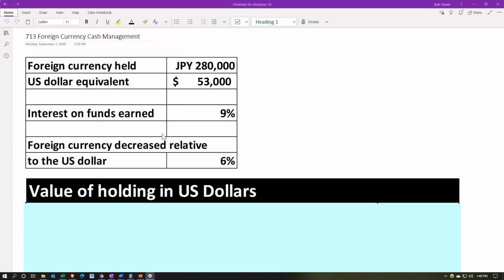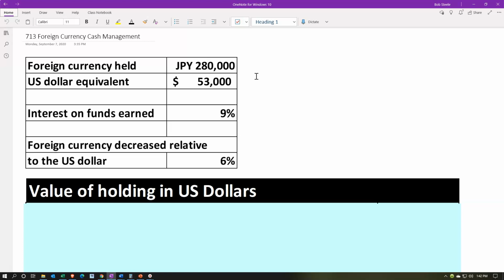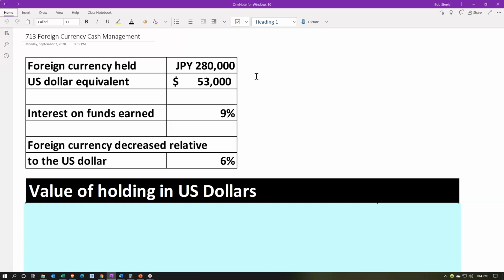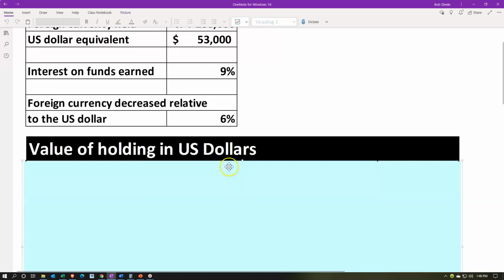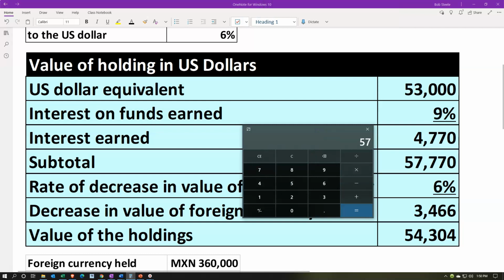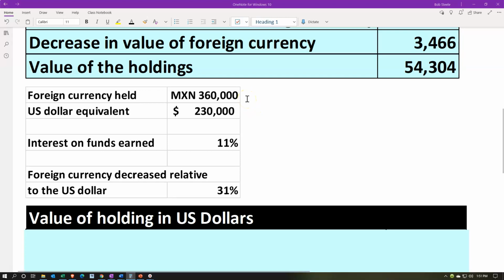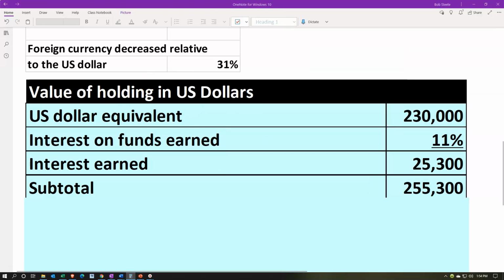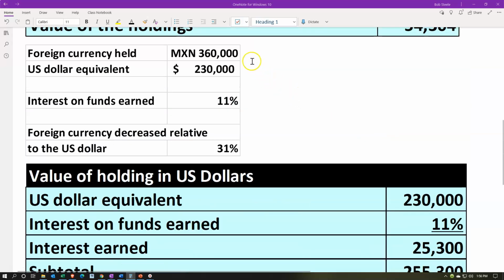Foreign Currency Cash Management 713 Corporate Finance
Foreign Currency Cash Management